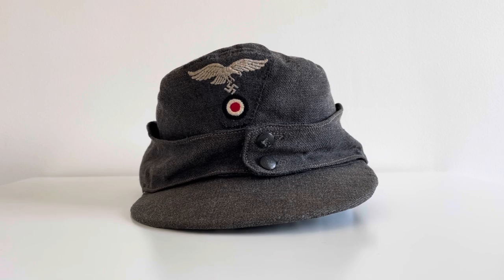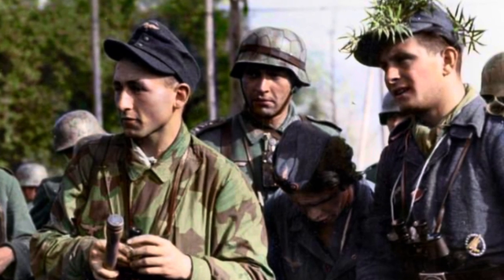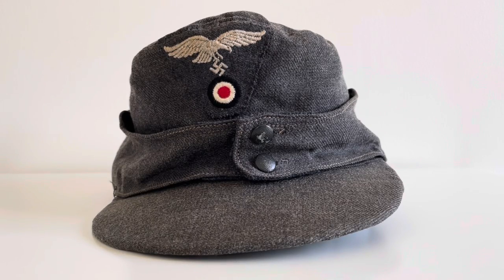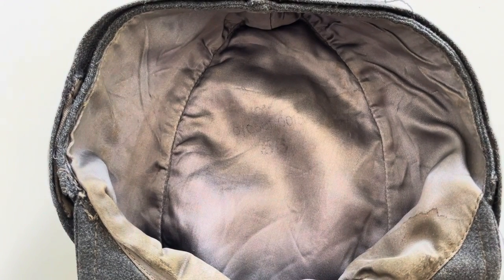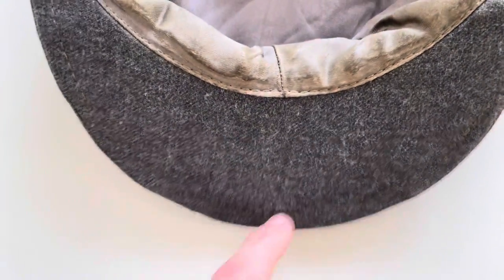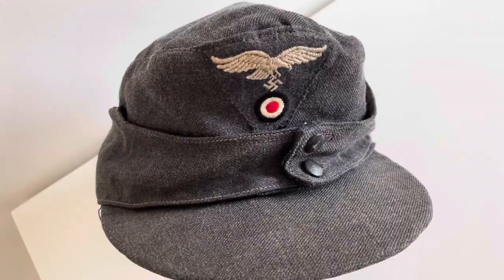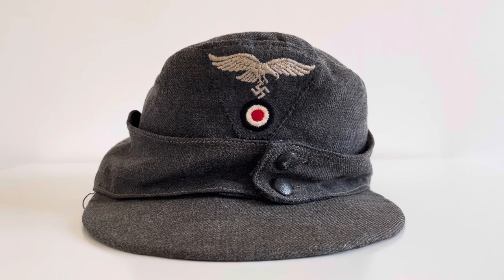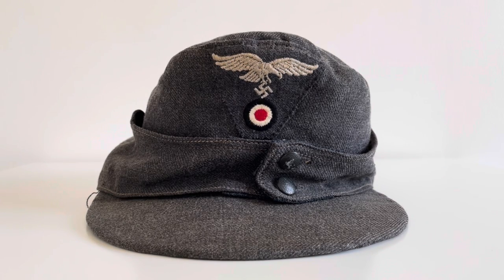WW2 Luftwaffe M43 Field Cap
In this video I will show you an example of a WW2 M43 Luftwaffe Cap and also briefly talk about the history of it.

❗️Feel free to drop a comment on the video

❌This is not a political video or channel and I do not support any extremist groups like the Nazi Party, this is strictly for historical purposes❌